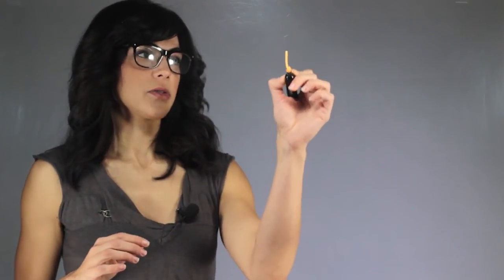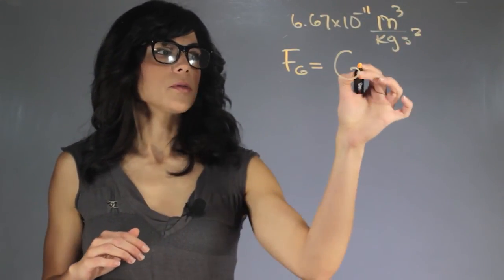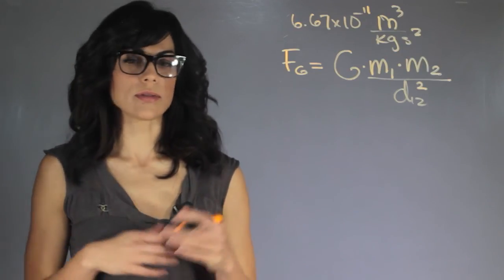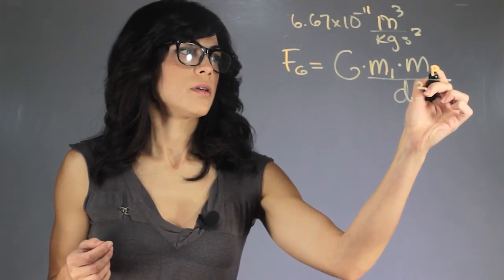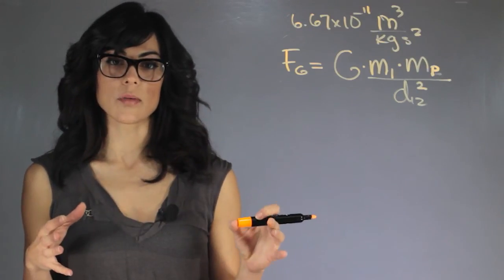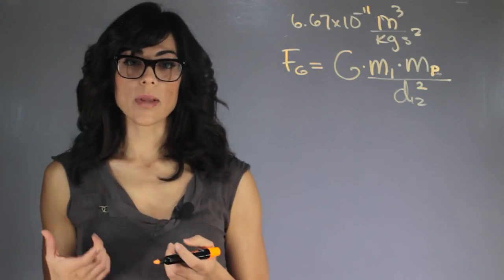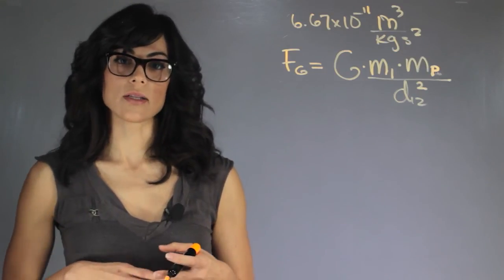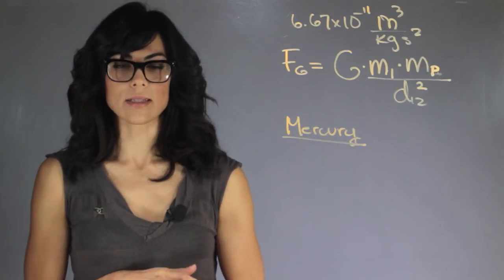Which Planet Exerts the Least Pull of Gravity? : Moons & Planets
When thinking about gravitational force, what you really need to be thinking about is gravitational constant. Find out which planet exerts the least pull of gravity with help from an educational professional in this free video clip.

Series Description: The physics of planets and moons can help us learn more about how are universe operates. Find out more information about the wonders of these celestial bodies with help from an educational professional in this free video series.